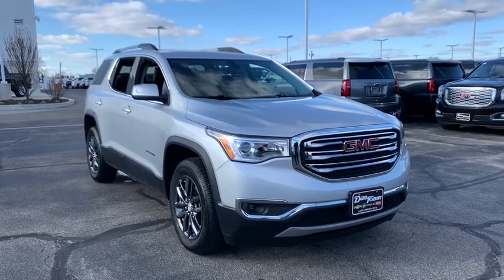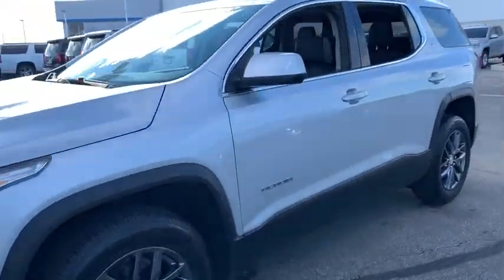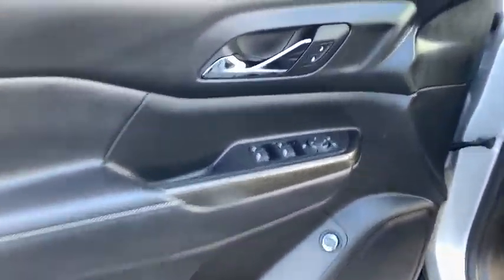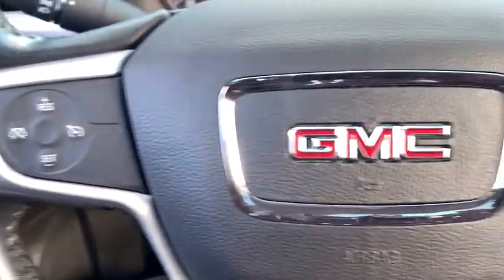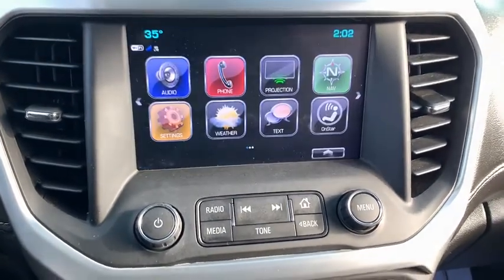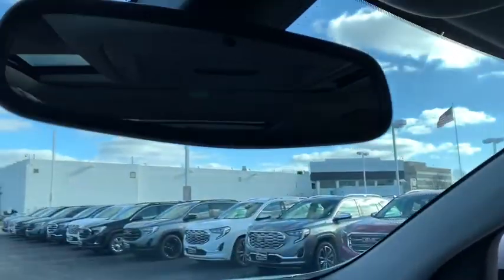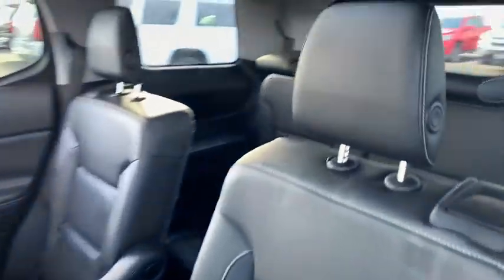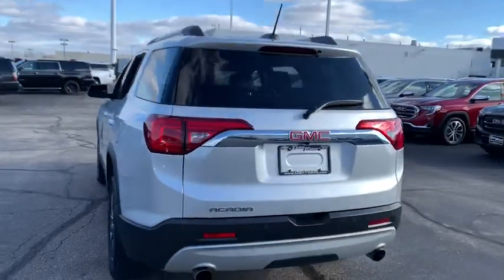2017 GMC Acadia Dublin, Powell, Hilliard, Columbus, Westerville, OH C1531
Quicksilver Metallic Used 2017 GMC Acadia available in Columbus, Ohio at Dan Tobin Buick GMC. Servicing the Dublin, Powell, Hilliard, Westerville, OH area.